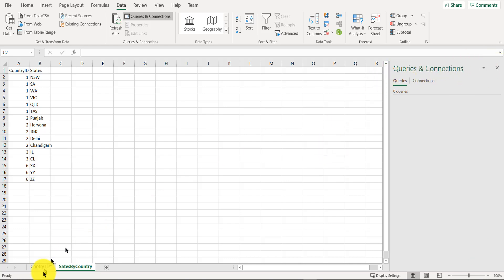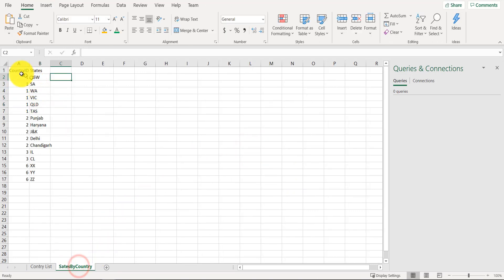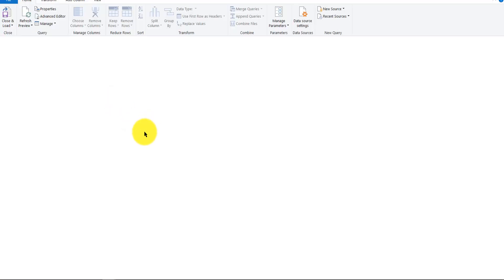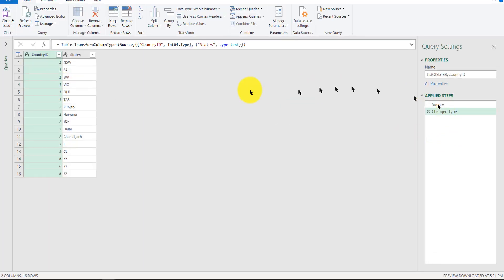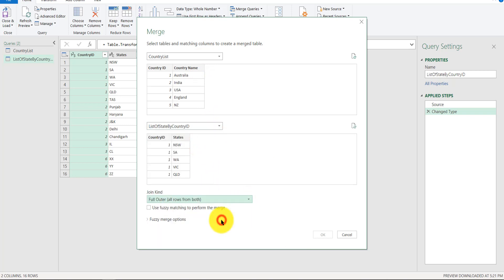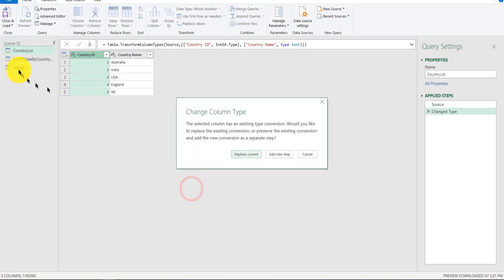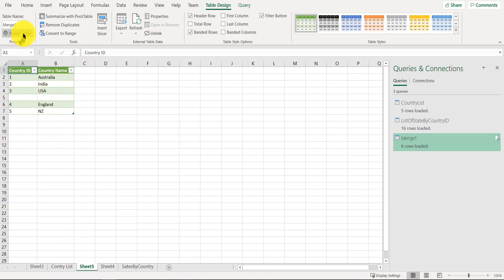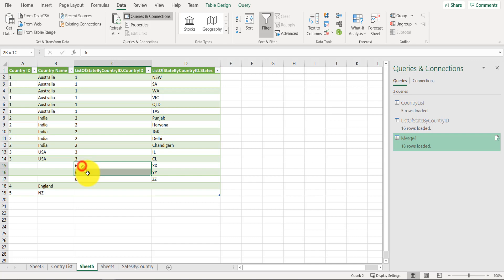How to do Joins In Excel-Full/Left/Right Joins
How to simulate a full outer join in Excel?
Is there a way to do an inner join in Excel between 2 csv files ...
Excel how to join separate tables
How can I create a "Cross-Join" in excel?

excel join two sheets

excel inner join two worksheets

excel join two tables common column

merge two tables in excel 2016

append tables in excel

excel join cells

merge two tables in excel 2010

merge tables wizard